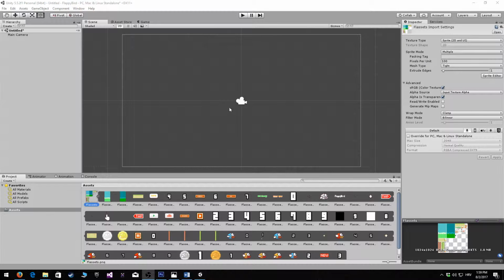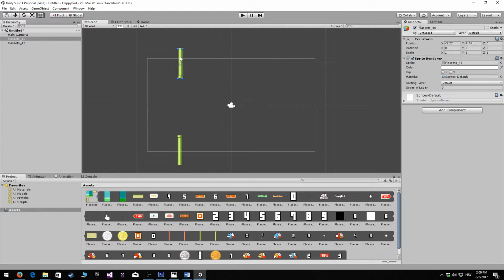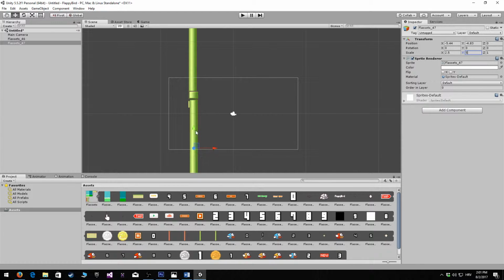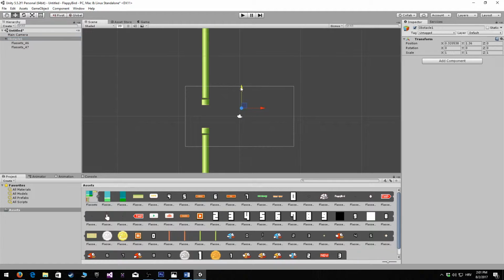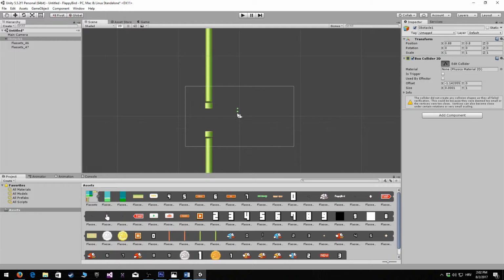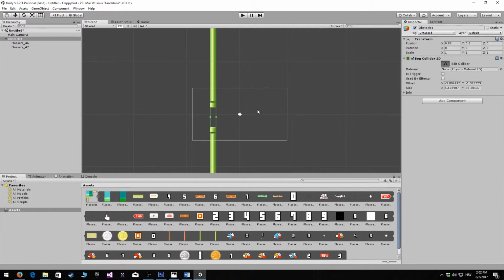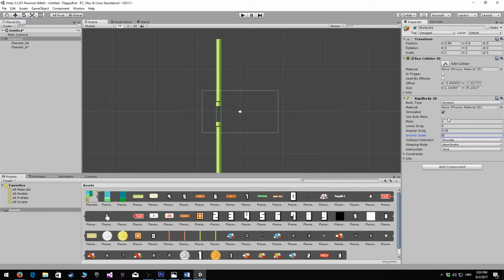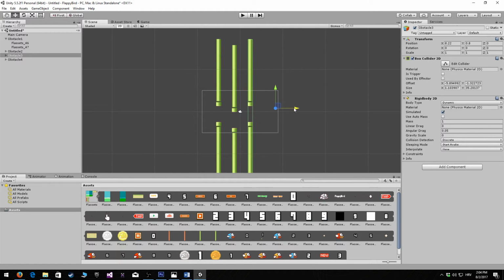HOW TO MAKE a Flappy Bird Clone in Unity - Unity Tutorial - Part 1 - Intro